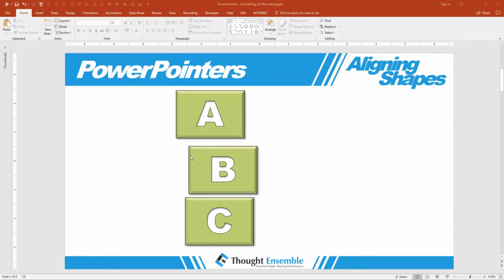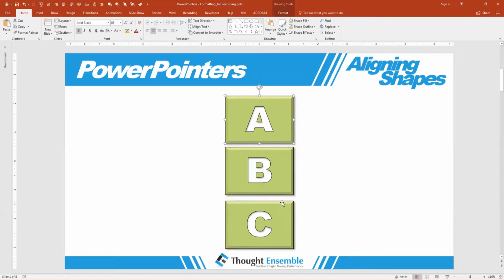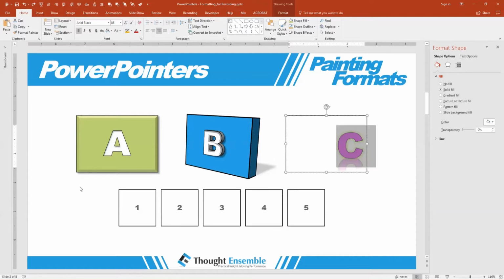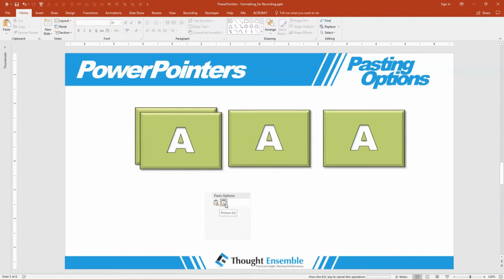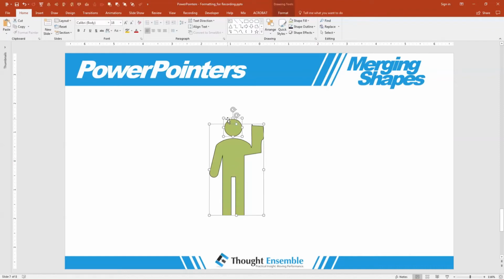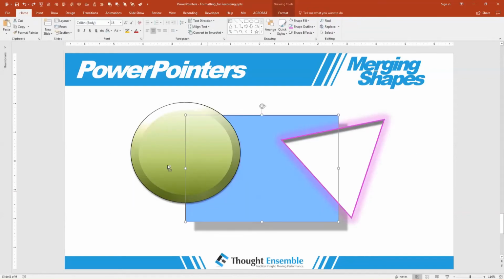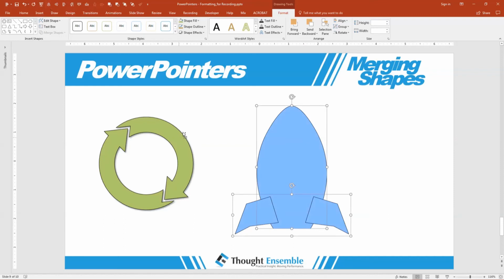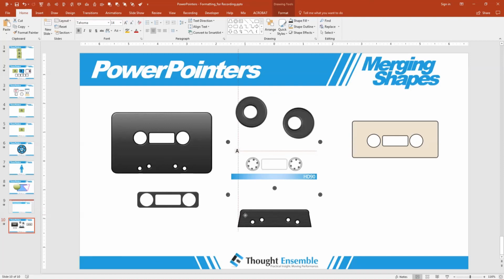PowerPointers Episode 2 - Formatting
I'll walk you through some tips and tricks for formatting in PowerPoint. Note, everything in this video (aside from the music) was created in PowerPoint. The vocal and video recordings, the graphics and animations, were all made using PowerPoint. Music and sounds were created by Florian Chaillou, Shannon Hurle, Grant Evans, and Delilah.